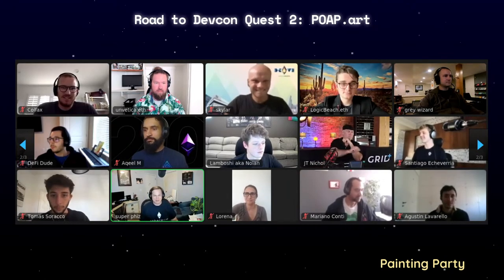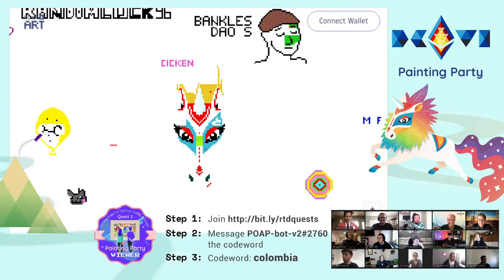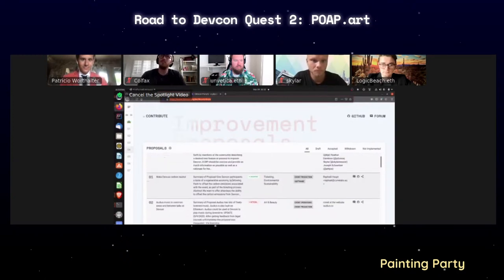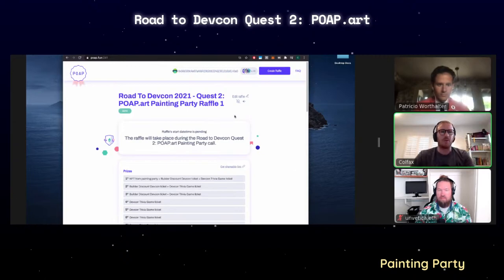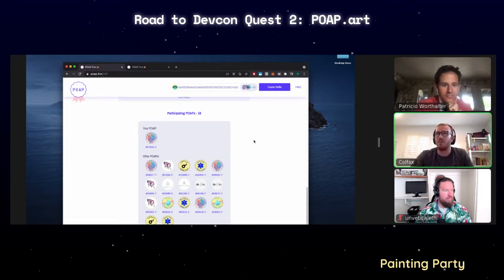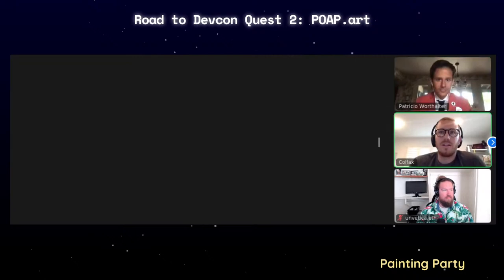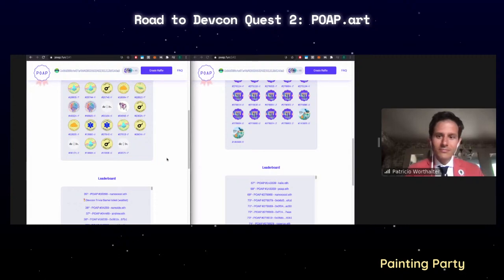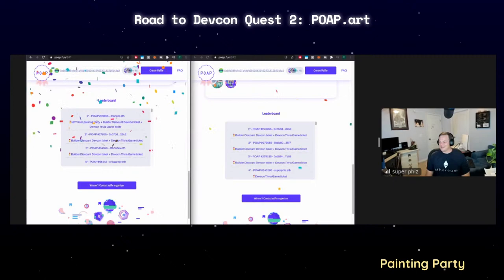POAP.art Painting Party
POAP.art is the newest experiment by POAP that sits at the intersection of art and technology. POAP.art is an interactive digital canvas that allows artists of all skill levels to collaborate with one another, make original pieces of pixel art, and mint them as an NFT – effectively cementing your art digitally on the blockchain forever.

The POAP.art canvas will be open for anyone to use for 1 hour during a livestream on YouTube. While you’re dropping pixels, we will be hearing from Devcon and EthStaker community members providing lite commentary while we watch the canvas fill up.

How do I participate?

In order to participate, you will need to be present during the Livestream and obtain your ‘Painting Party Viewer’ POAP, which grants you access to the POAP.art Canvas. All who are present during the Painting Party Livestream will receive this POAP, and all who drop at least one pixel on the POAP.art canvas will receive a ‘Painting Party Pixel Dropper’ POAP.

Following the Painting Party the EthStaker crew will host a double-header POAP.fun Raffle.

Round 1 is eligible to those who hold any past Devcon POAPs or who is an ETH2 Genesis Depositor.
Round 2 is eligible to those who hold the Painting Party Viewer or Pixel Dropper POAP.
Winners of the raffles will secure participant seats for the following Devcon Trivia Game.

Feel free to join the Road To Devcon Discord Server for any questions you may have! If you want to coordinate with other artists for the Painting Party, be sure to join the POAP.art Discord Server.